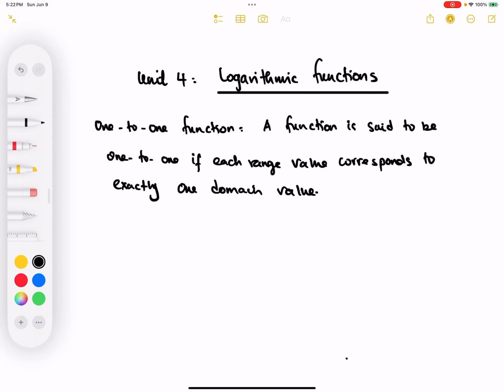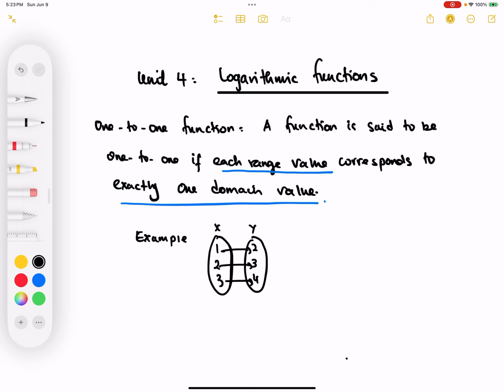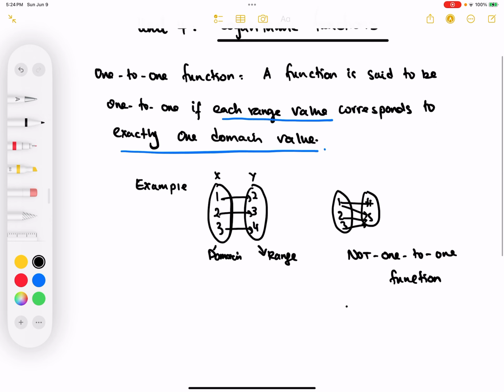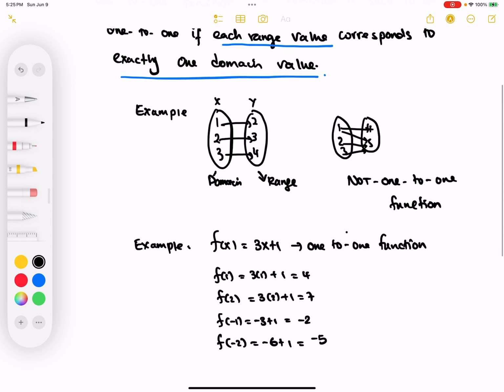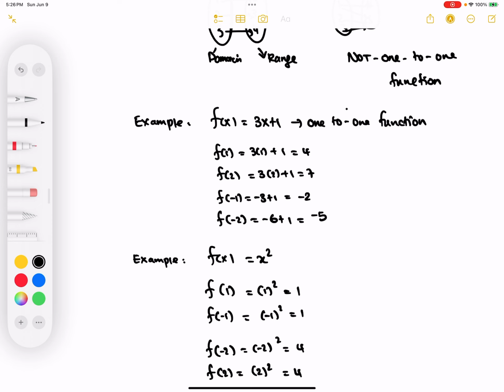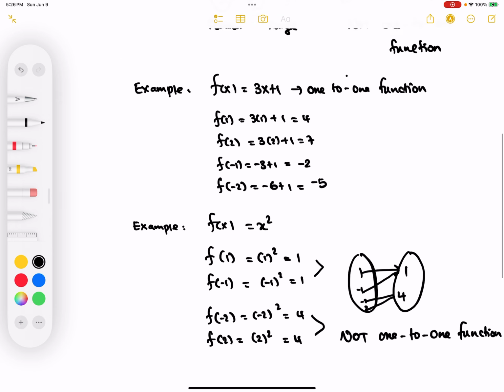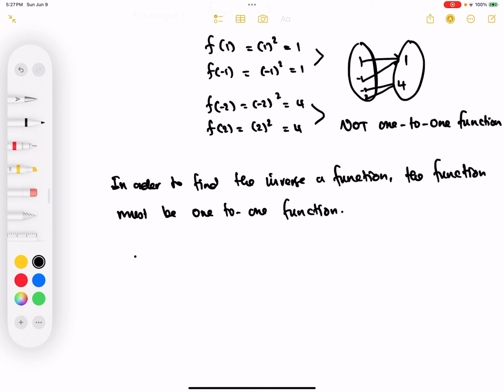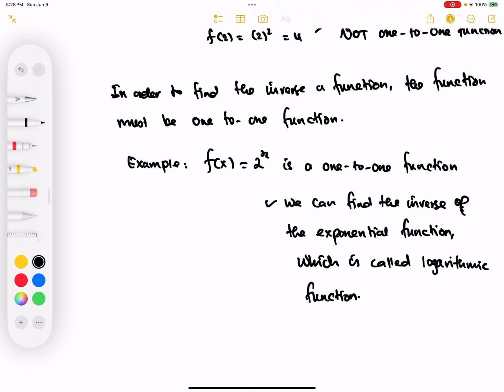Introduction to Logarithmic Functions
In this video, we provide a comprehensive introduction to logarithmic functions. You'll learn what logarithms are, how they relate to exponential functions.